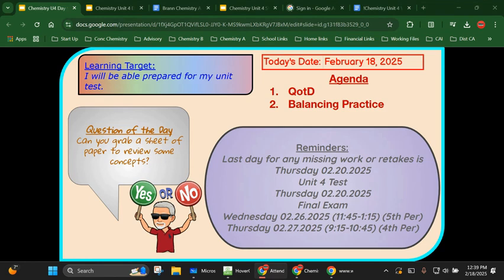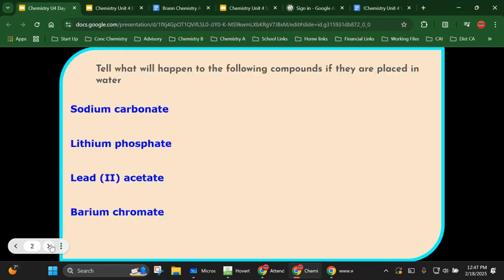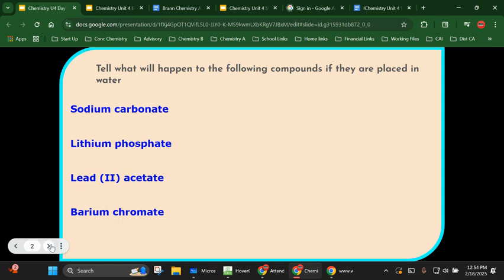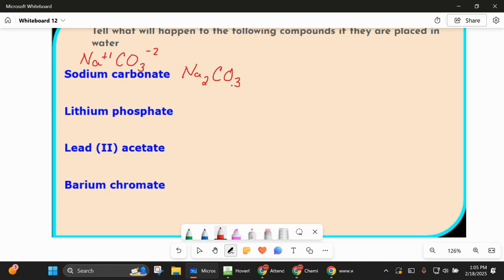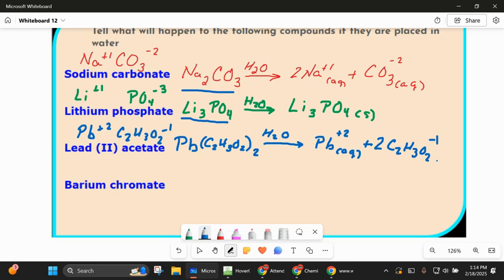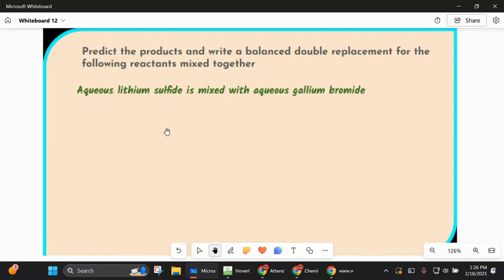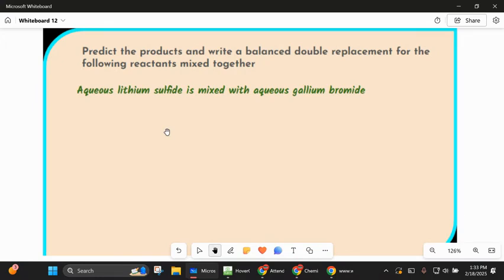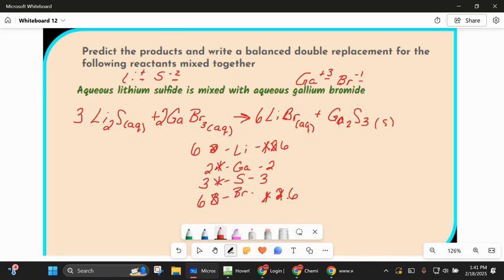25.02.18 Chemistry A